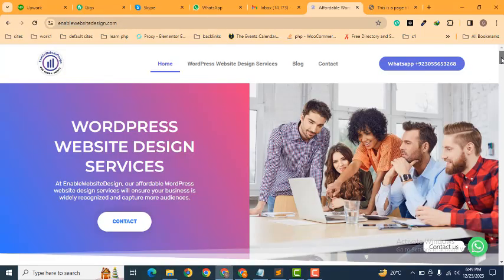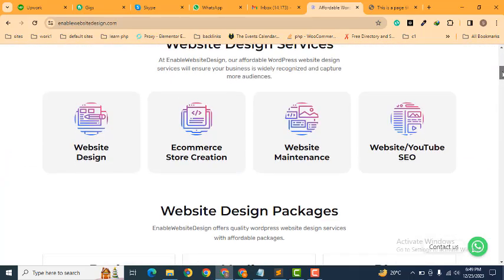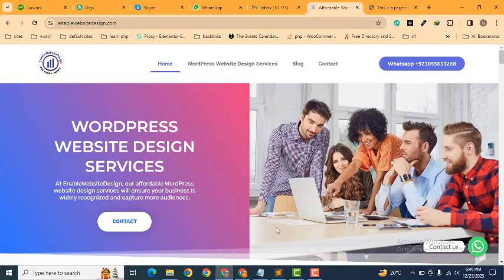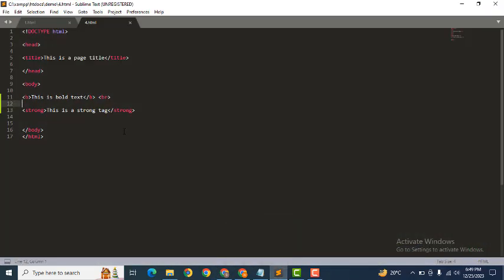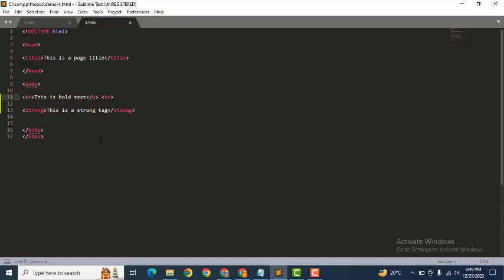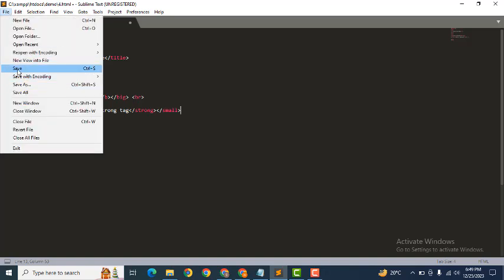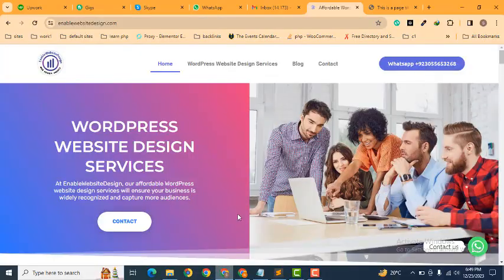How to use big and small tag in html language?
The big  and small  tags in HTML are used to adjust text size. The big tag increases the font size, while small reduces it. These tags are simple to use and don’t require CSS. However, big is obsolete in HTML5, so use CSS alternatives like font-size instead. The small tag is still valid and often used for disclaimers or fine print.

Best Keywords:

HTML big tag

HTML small tag

Text formatting in HTML

HTML font size

HTML5 deprecated tags

HTML text styling

CSS vs HTML tags